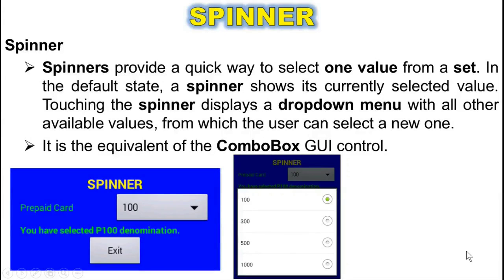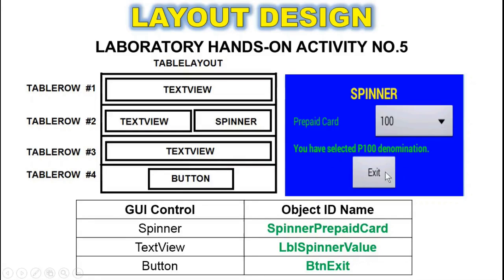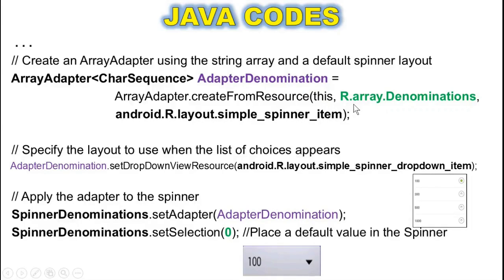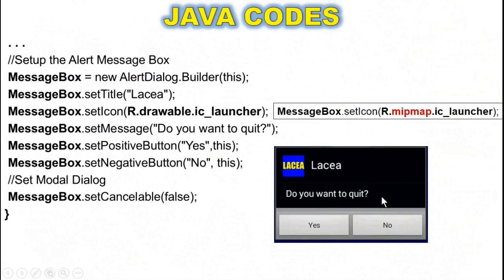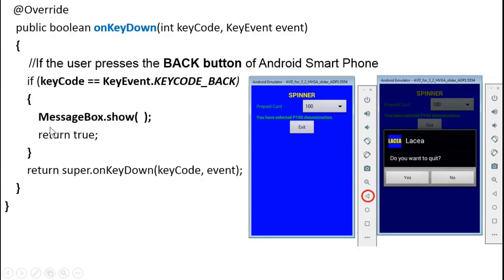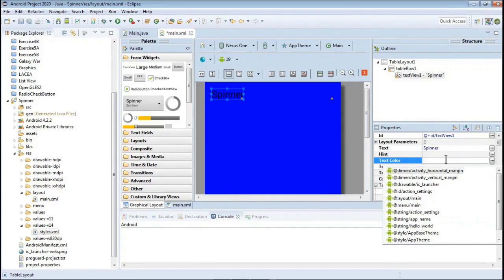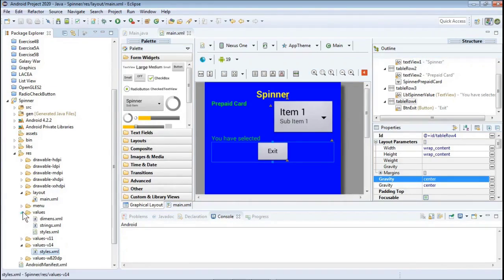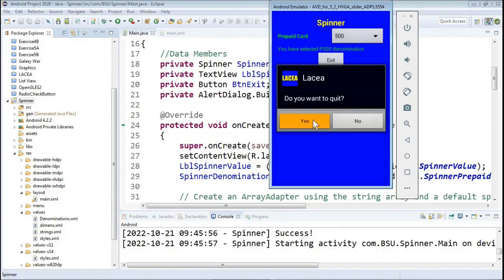Spinner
This is one of my lecture videos in my online class and I decided to publish this educational video to the general public.
Here is the source code of Android GUI Spinner for you to learn upon